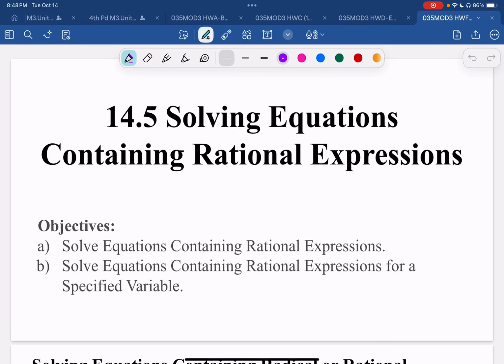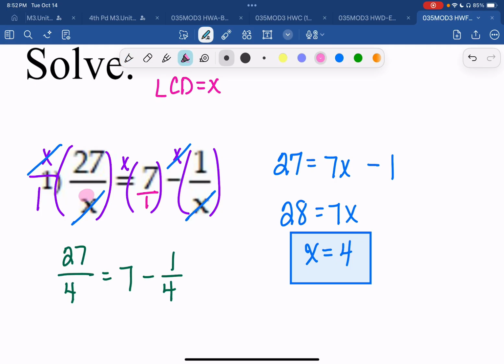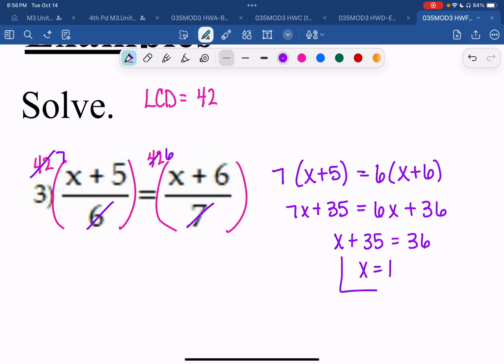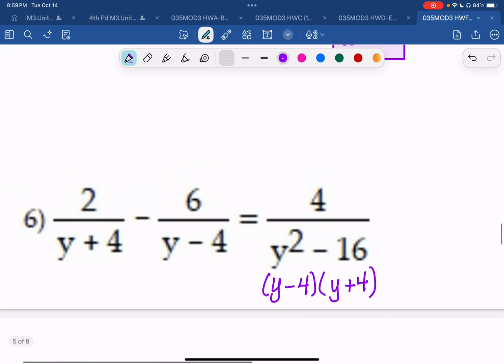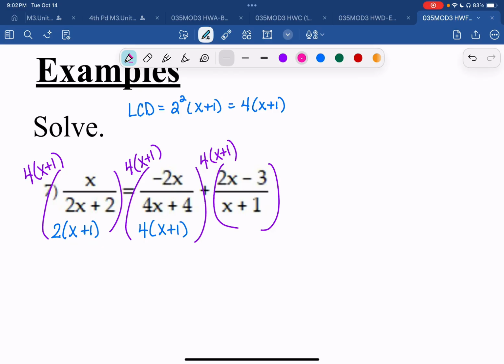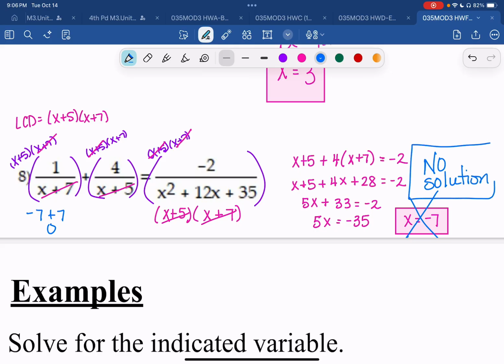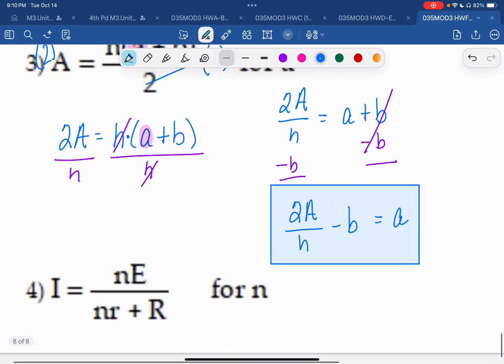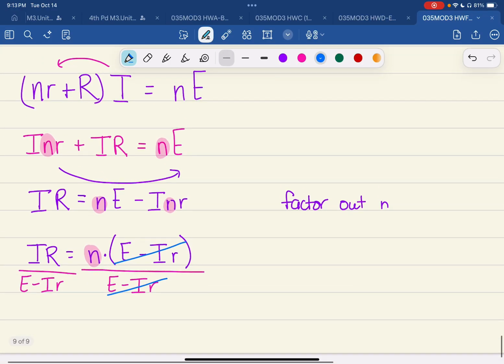MAT035 MOD3 F-G - Solving Equations Containing Rational Expressions